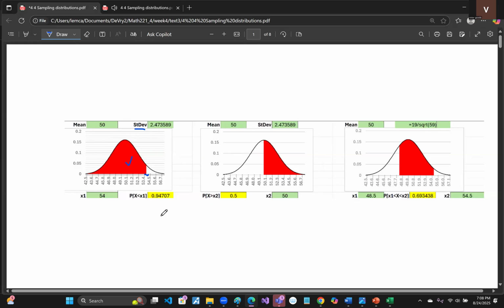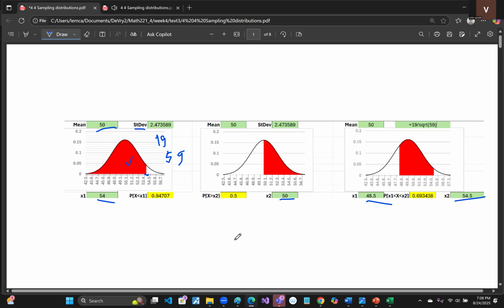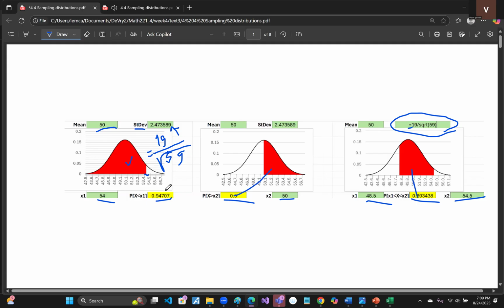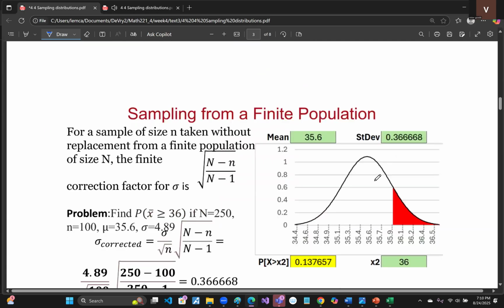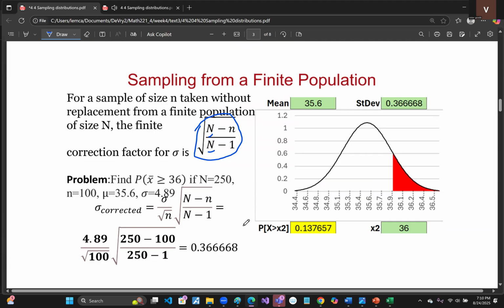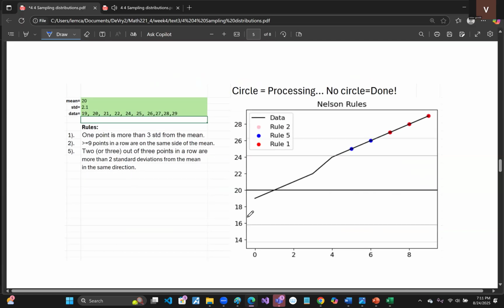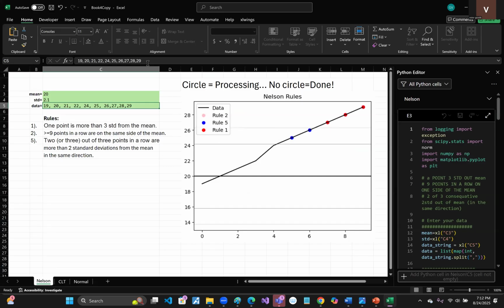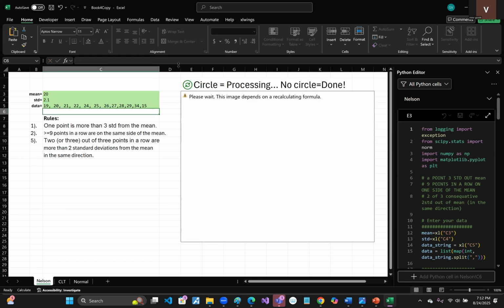4 4 Sampling Distribution